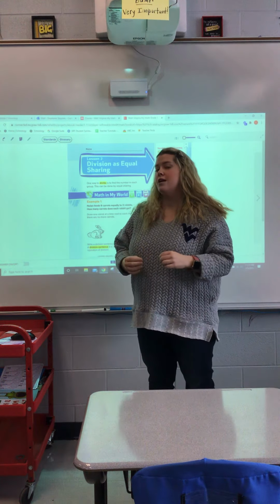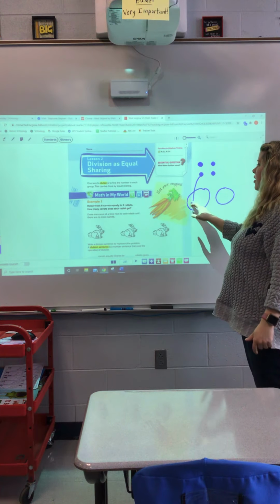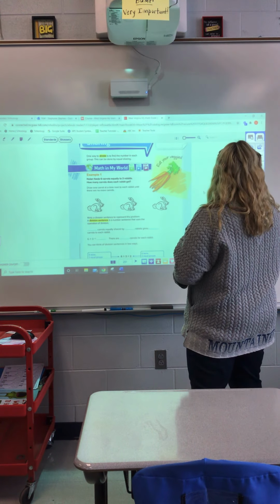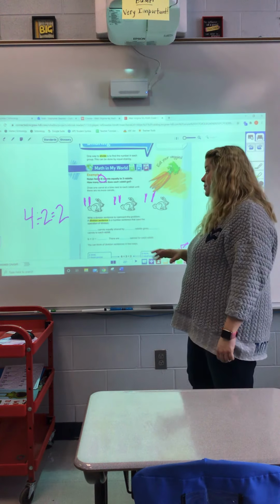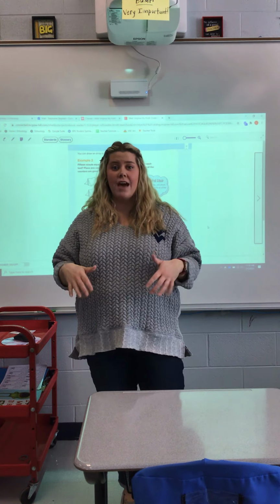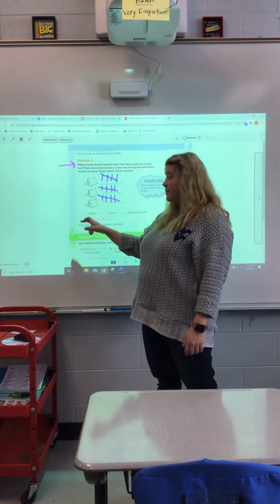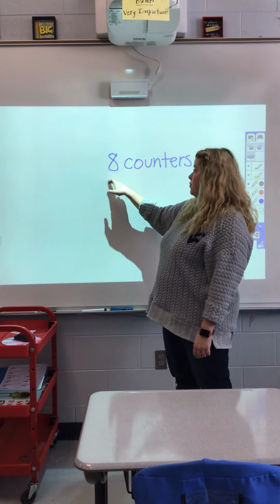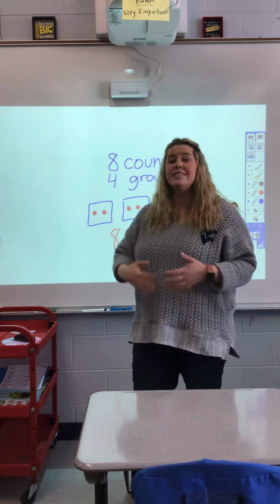Ch 5 les 2 intro